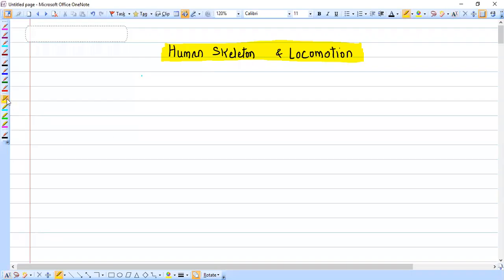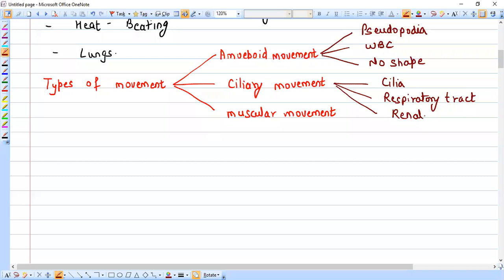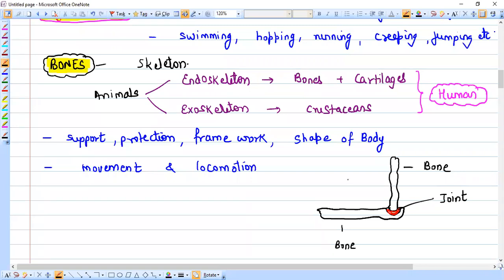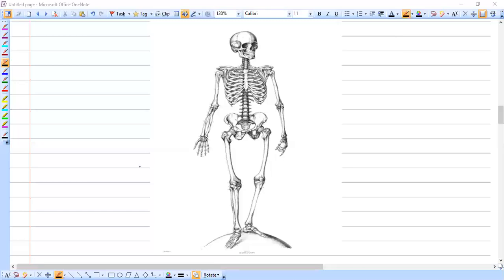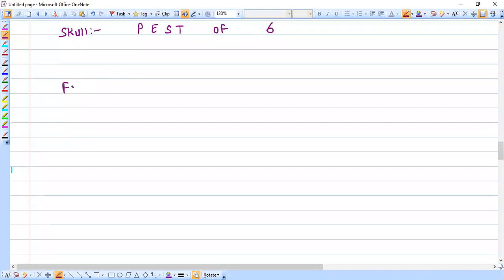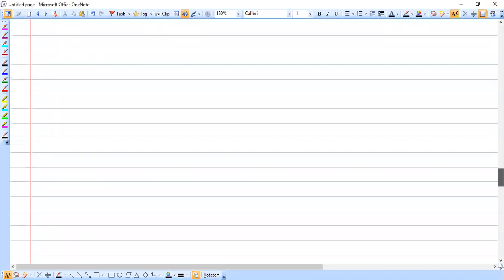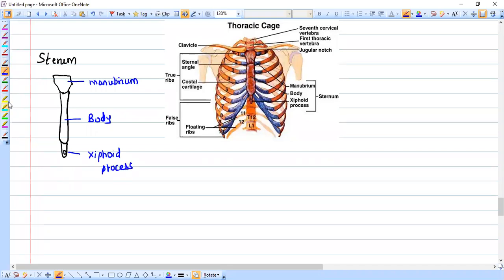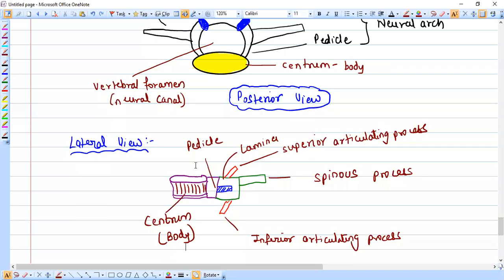NEET Human Skeleton and Locomotion || Bones And tricks to remember|| Part 1 (Easy Way)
Hi friends, here I am with another video.
NEET Human Skeleton and Locomotion || Part 1 (Easy Way)

Most important link to follow:-
My notes on telegram